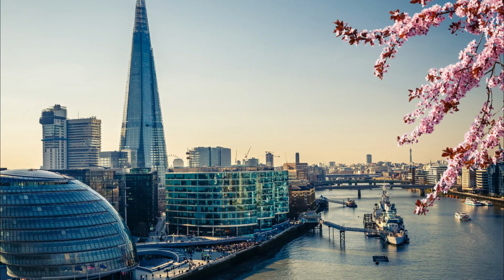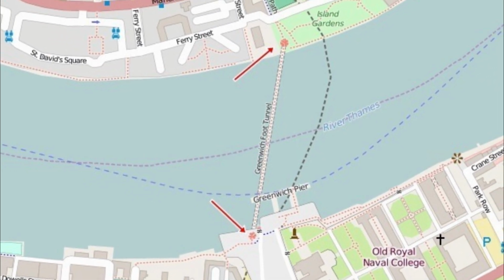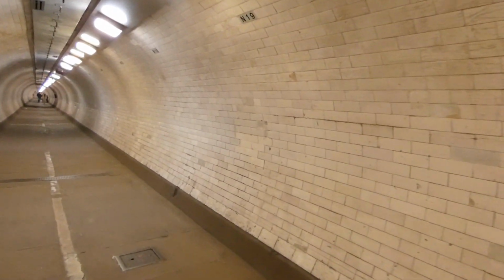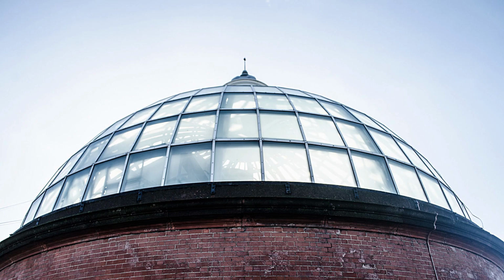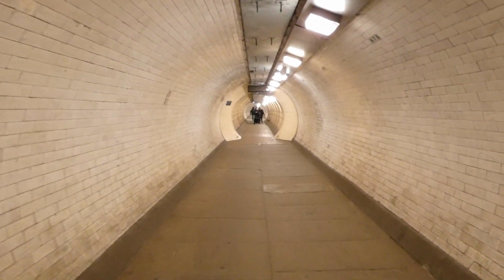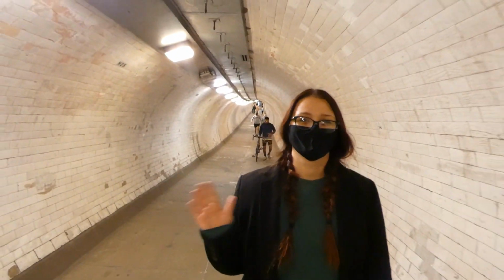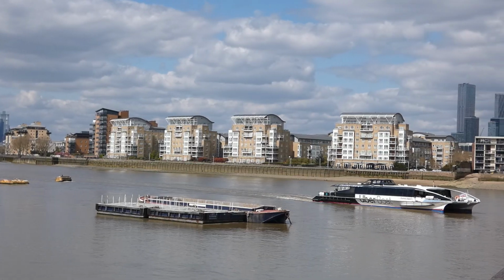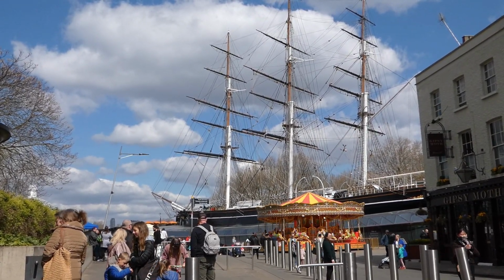If you want to walk under the River Thames then this video is for you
Hidden below the River Thames is a Victorian marvel called the Greenwich Foot Tunnel. This contraption sneaks you into the middle of Greenwich in a style reminiscent of breaking out of prison. It's really cool and worth checking out if you haven't before.

Follow more Tanuki Twist adventures on Instagram and on the official website!